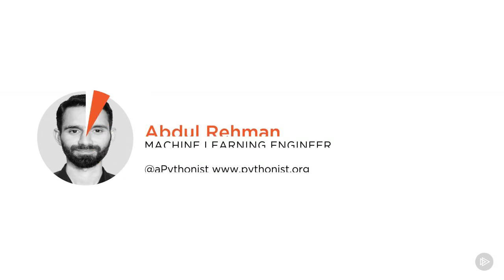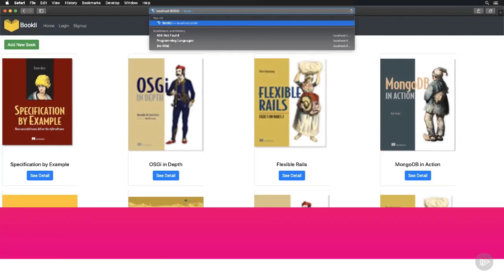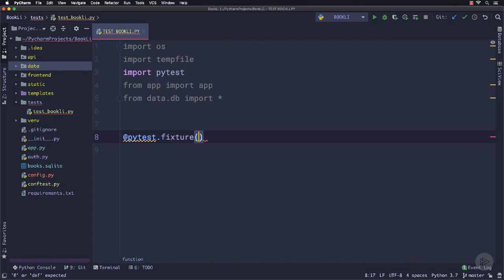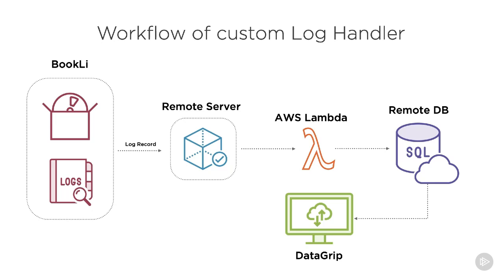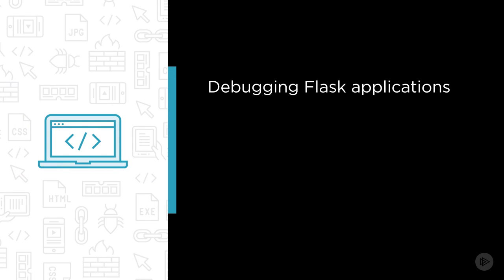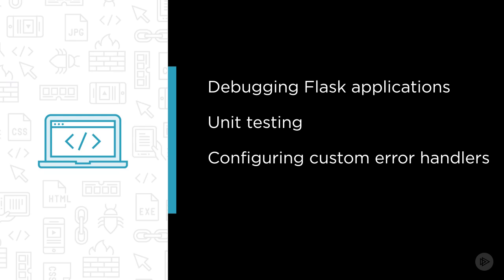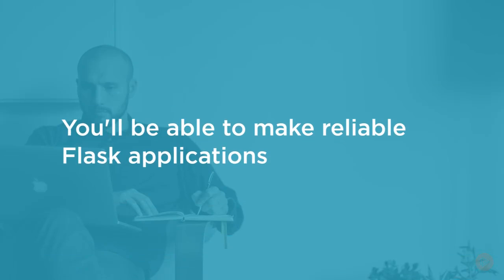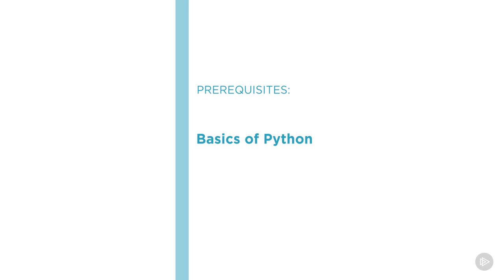01 COU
01   COU